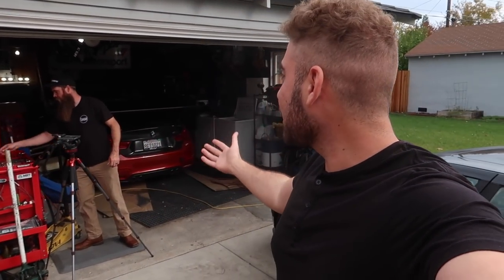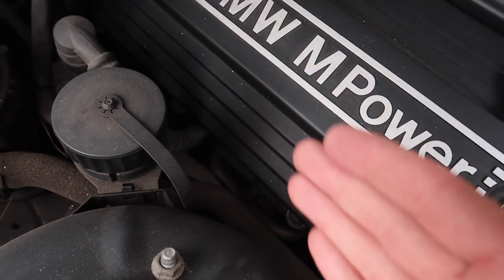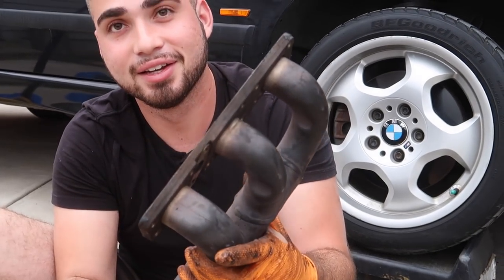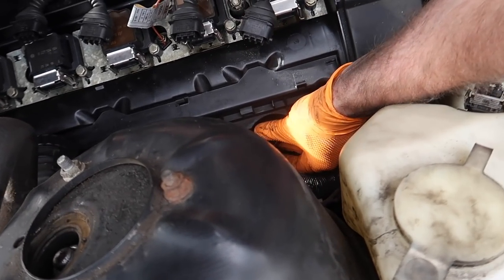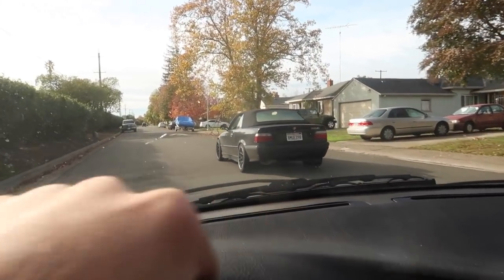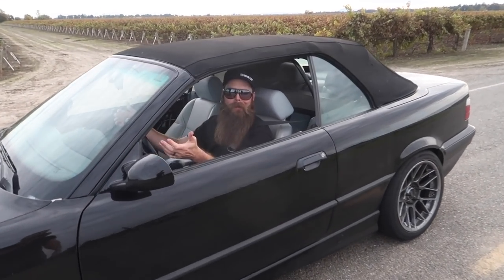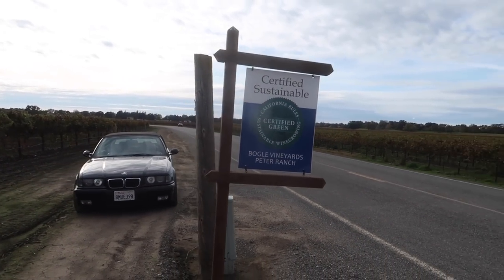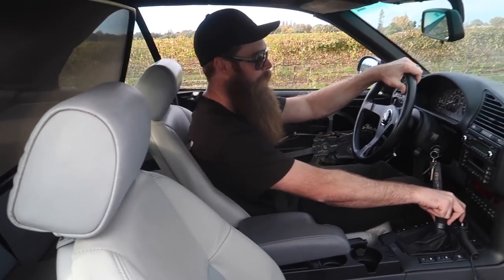E36 M3 AUTOMATIC VS E36 328I 5 SPEED! (REPLACED HEADERS!)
F80 M3 MOD LIST:
Exhaust System:
Carbon Shark Fin:
Carbon Grills:
Wheels:
Suspension:
Steering wheel:
Ambient Light:
Strut Bar:
Oil Cooler:
KiesMotorsports (NOUR5)
BurgerTuning
FCP EURO
AzaAutoWheel
Suvneer
SSR Performance
Valvetronic (NOUR)
RoughCountry
TireWheelZone